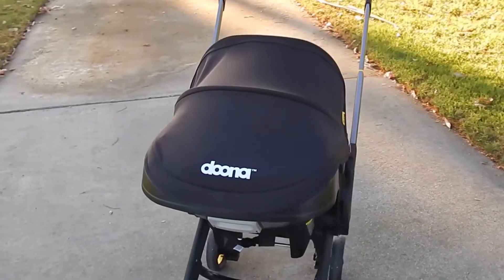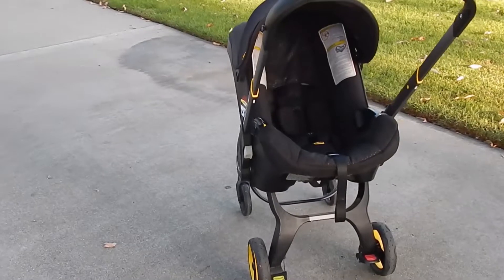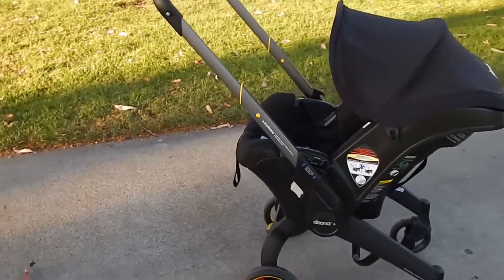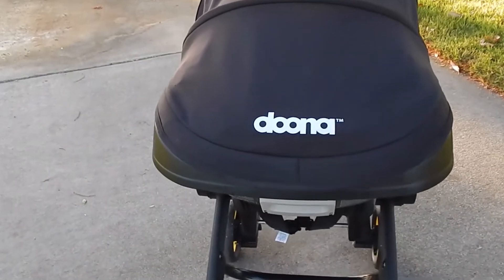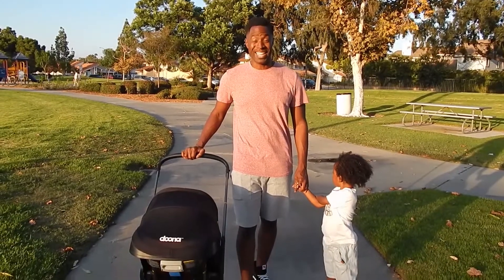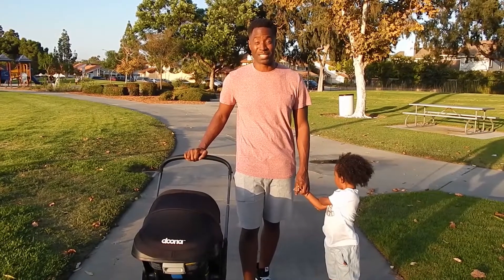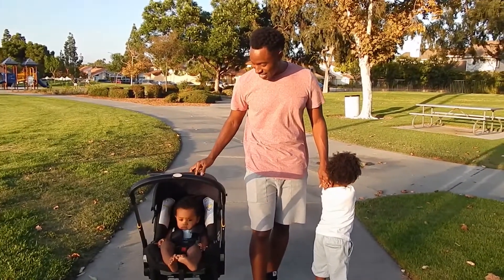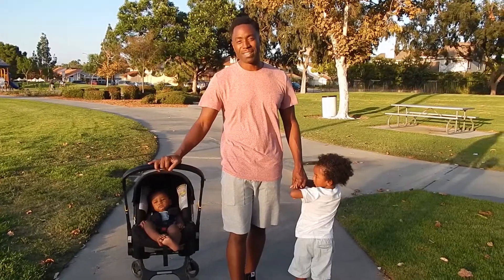Best Infant Stroller | Best Convertible Carseat Ever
Check out the BEST INFANT STROLLER EVER.  We've been using this stroller now for the past 15 months and it is a game-changer.  it doesn't matter where we go, this stroller consistently receives constant attention.  Honestly, if we would have known about this stroller once we had our oldest son life would have been a bit simpler.  I hope you enjoy the video as much as we enjoy the stroller.

Best Stroller Ever